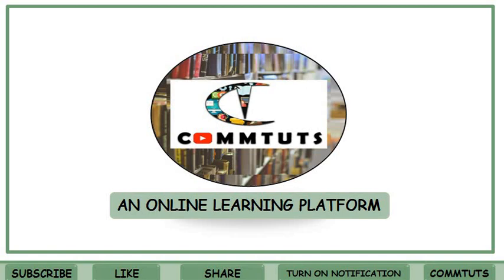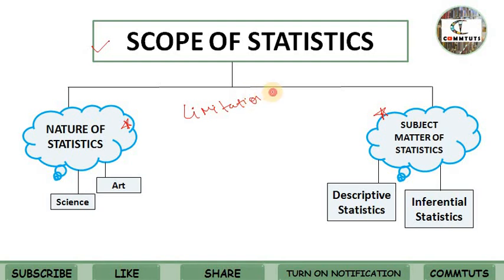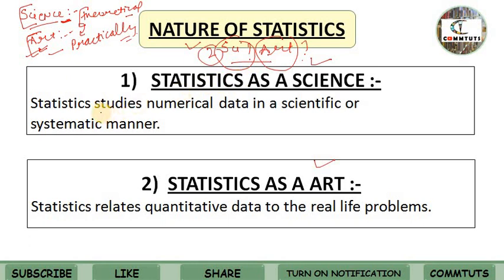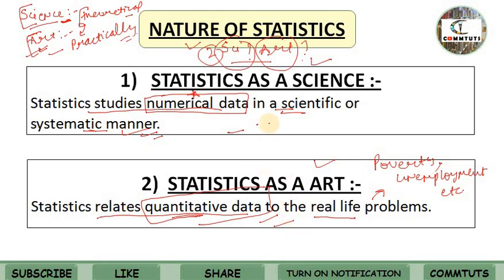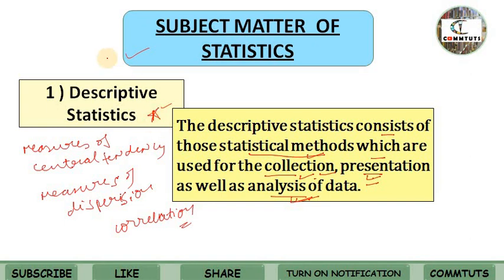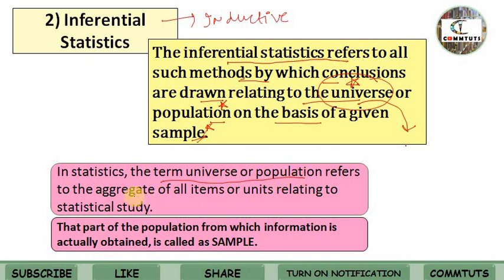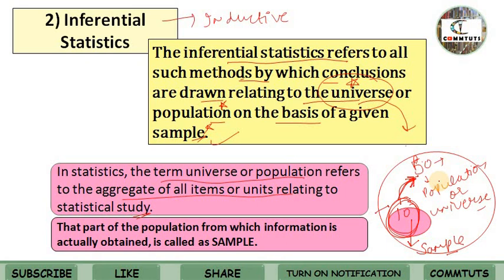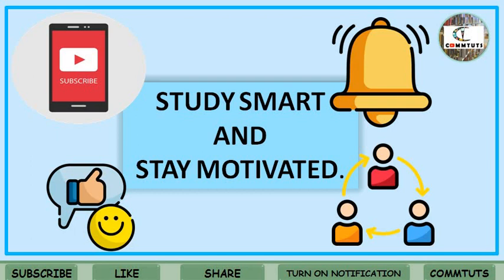(7) IS STATISTICS A SCIENCE OR AN ART ? | DESCRIPTIVE and INFERENTIAL STATISTICS | { Ch. - 1 }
Hi everyone,
This is Seventh tutorial of Chapter - 1 of Statistics for Economics.

This tutorial include -
SCOPE OF STATISTICS :-
- Nature of STATISTICS : statistics as a science or as an art.
- Subject Matter of Statistics : Descriptive Statistics and Inferential Statistics

Do watch complete tutorial and ask your doubts in the comment section.
Also share your valuable feedback.